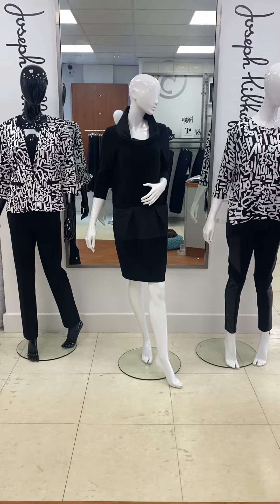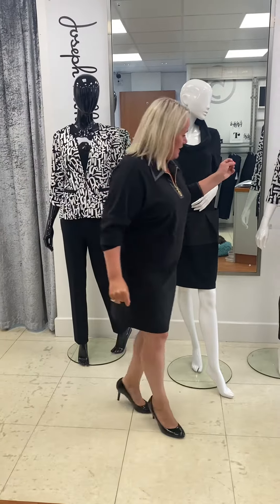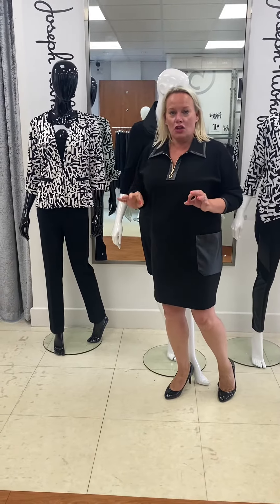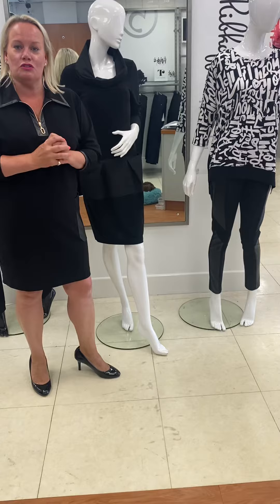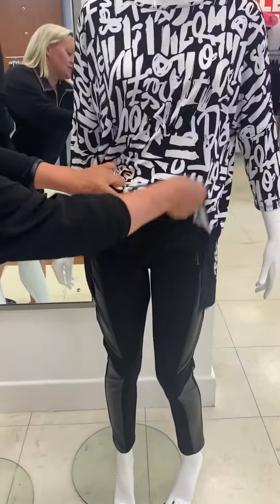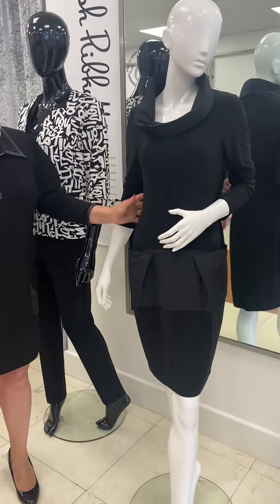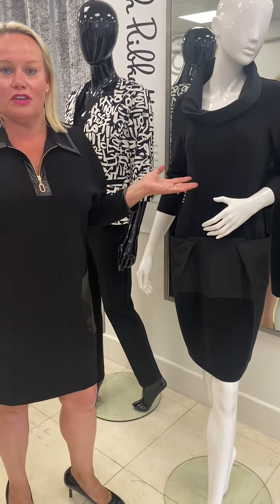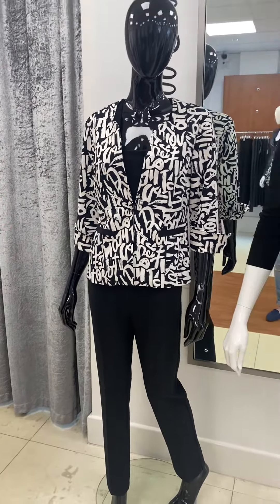Latest collection of Joseph Ribkoff